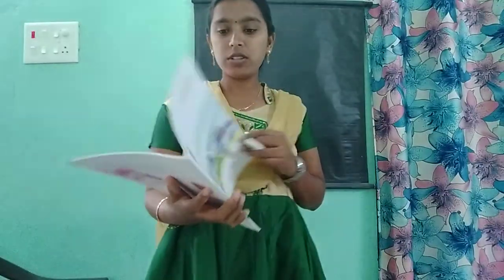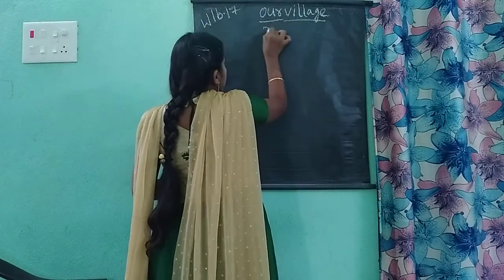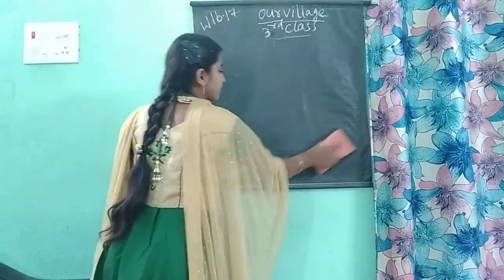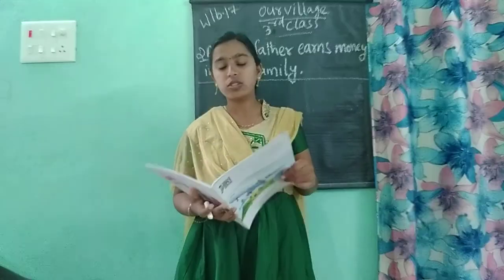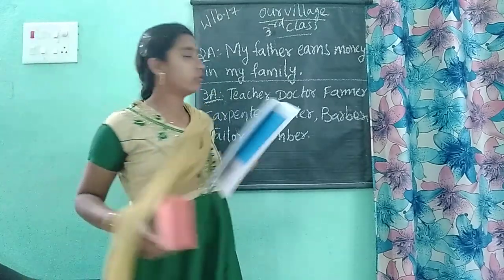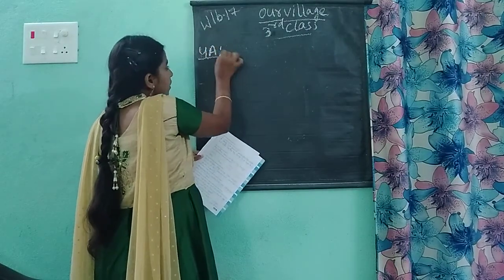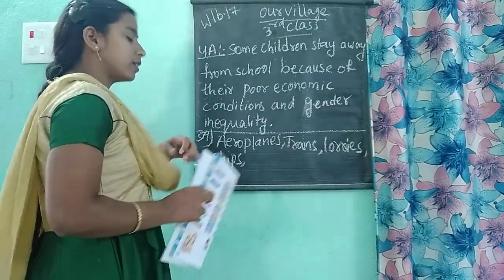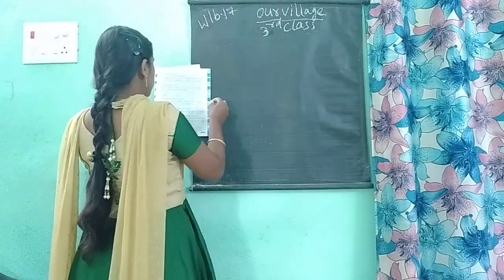OUR VILLAGE (3)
EXPLAINING THE LESSON.